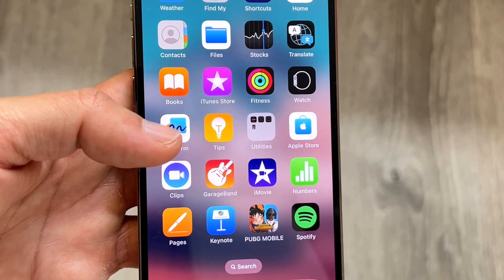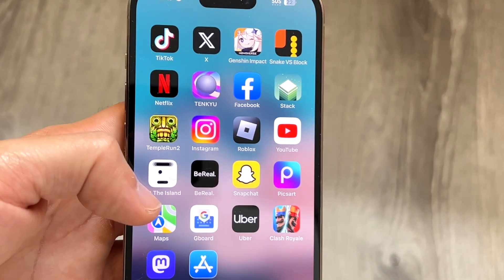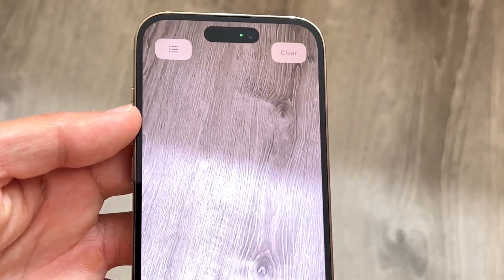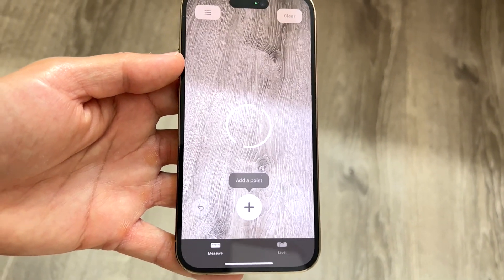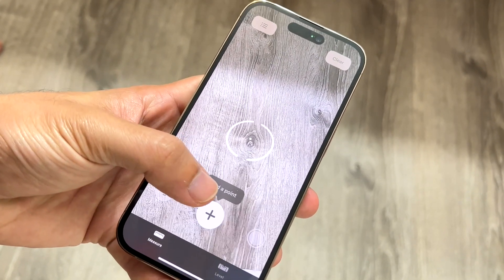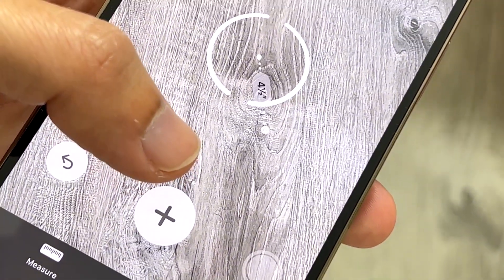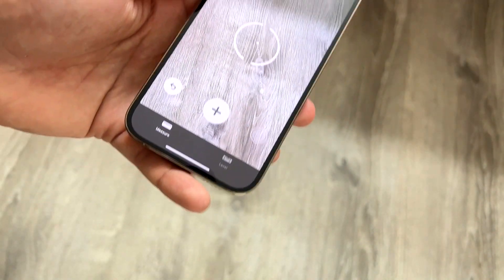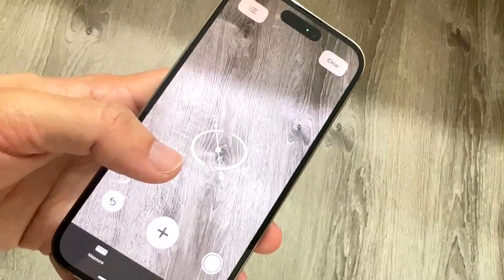How To Use Ruler On iPhone! (2023)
Here is exactly How To Use Ruler On iPhone! (2023)